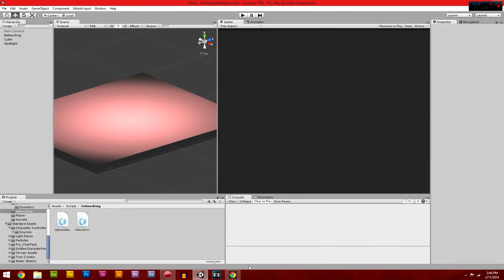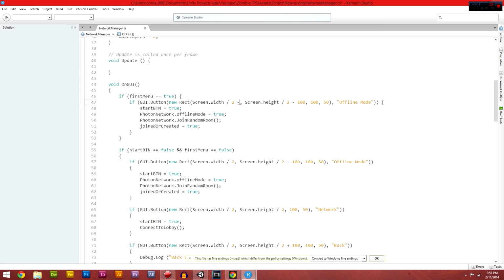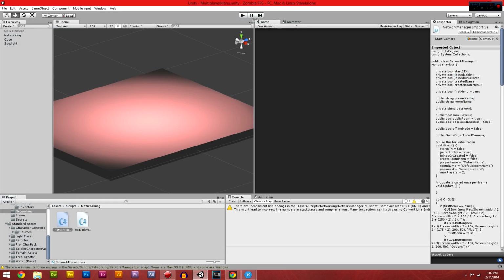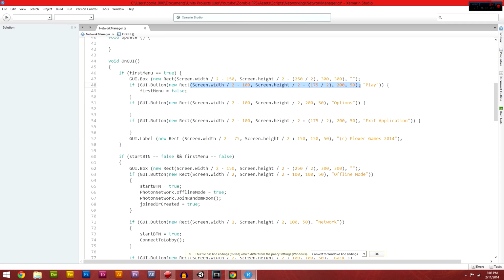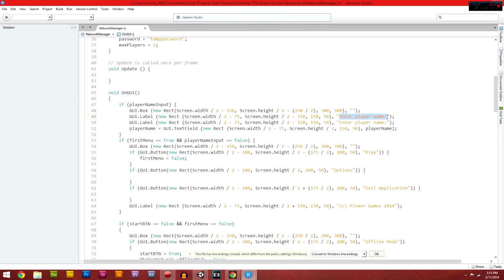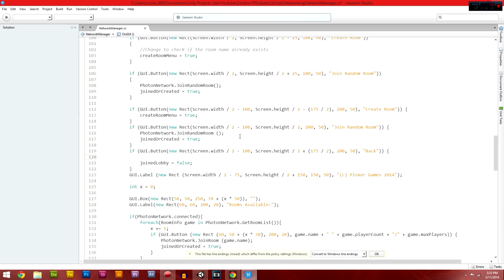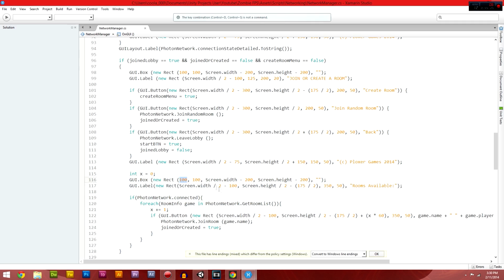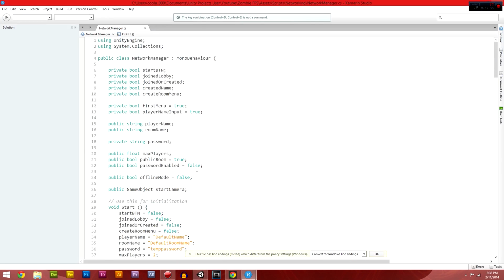10F. Unity3D Networking Tutorial Part 6 - Zombie FPS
Hey guys really appologise for the long wait inbetween parts that I had already recorded, I was finishing up school with graduation, formal and other celebrations but then I went to Schoolies 2014 for a week. So here it is the second last part for this episode, part 6, the next part should be up in the next day or two depending on how busy I get with work.

This video is about fixing up the networking and also making the proper menu for the game.